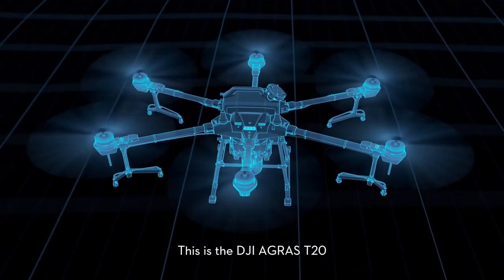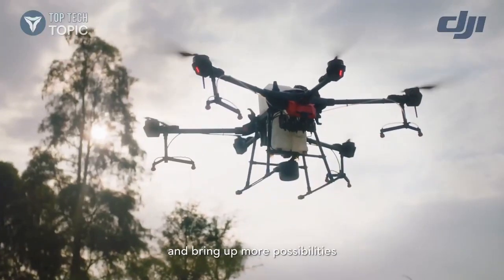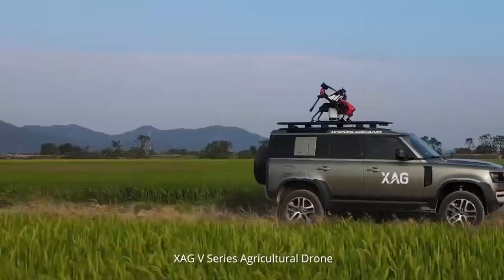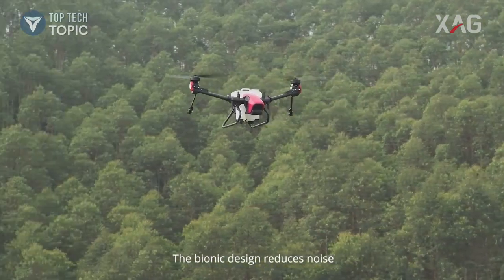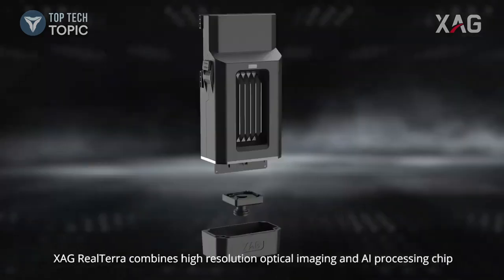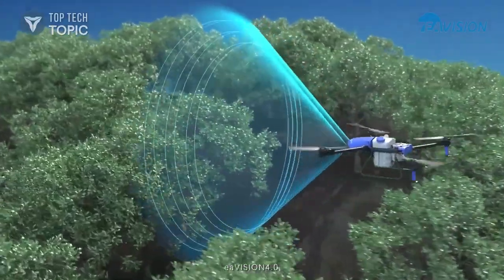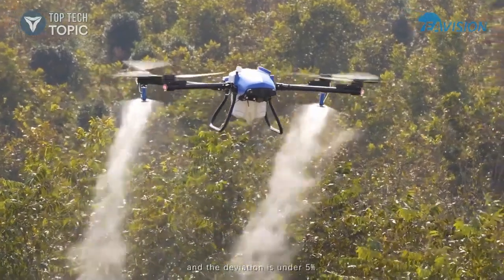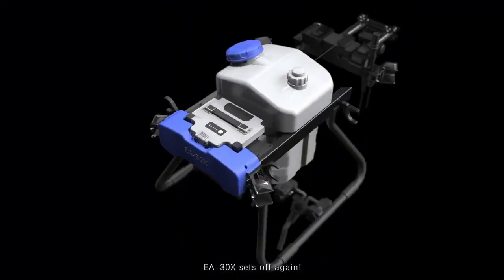Top 5 Agricultural Drones - Amazing Modern Agriculture